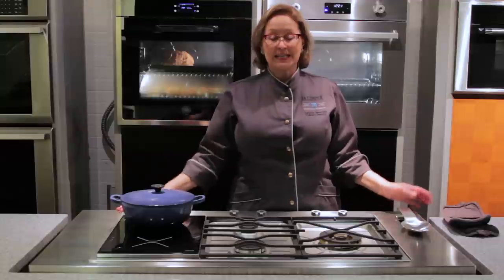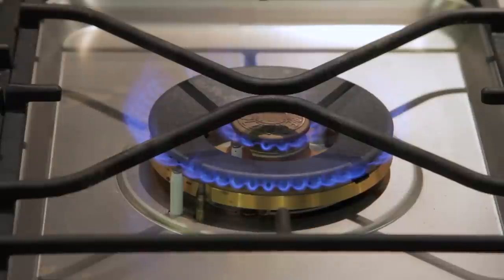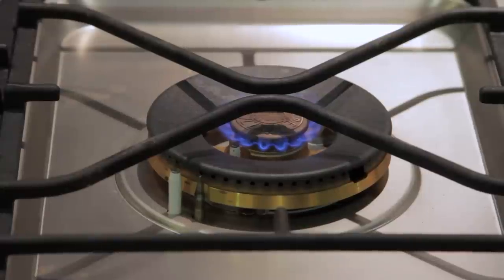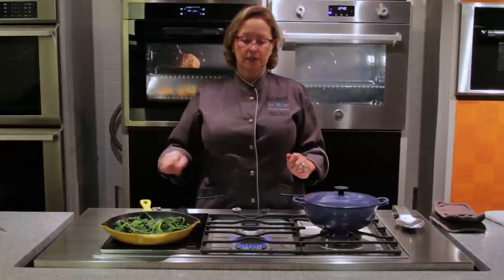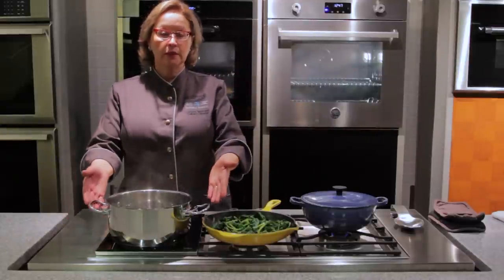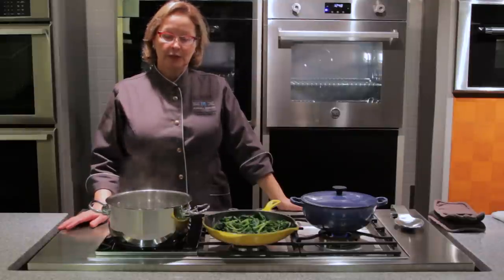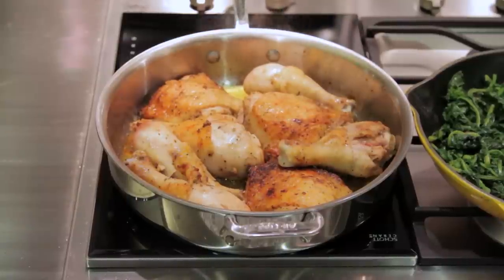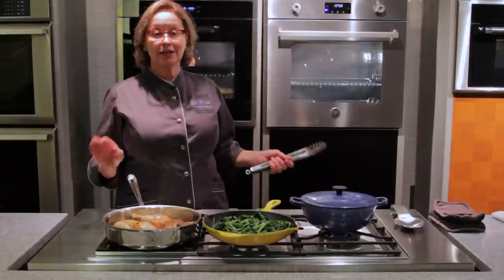Bertazzoni Segmented Gas & Induction Cooktop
Gas has long been the preferred tool for high heat cooking but there are so many benefits to cooking with induction it can be hard to choose one over the other.
If you can't decide between gas and induction then consider this cooktop from Bertazzoni that provides both options in one sleek 36" cooktop.